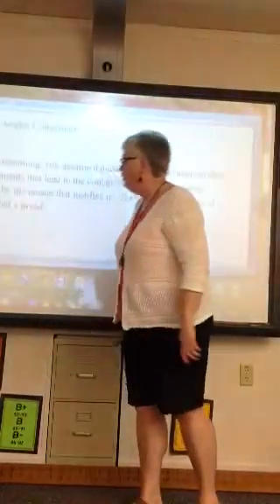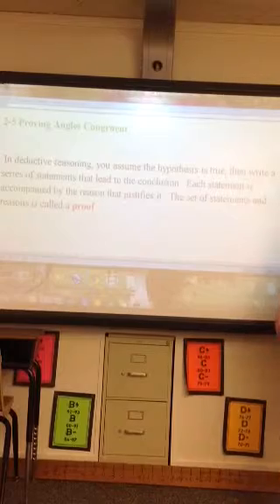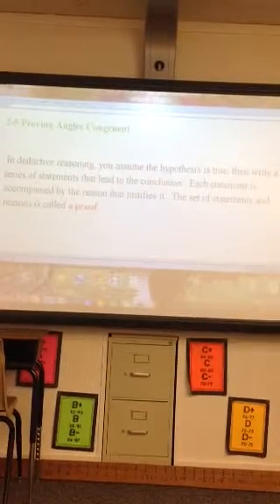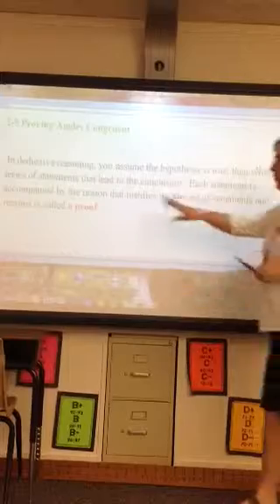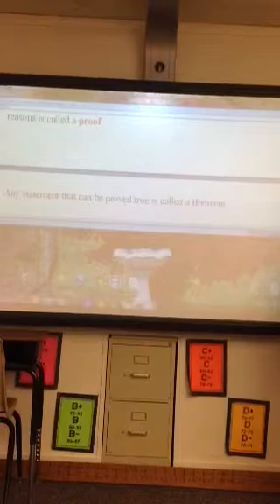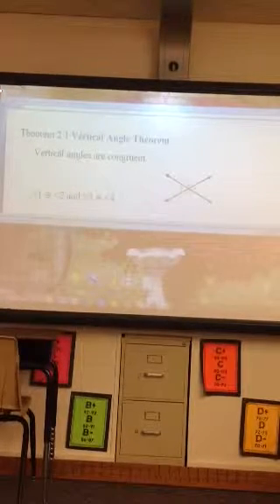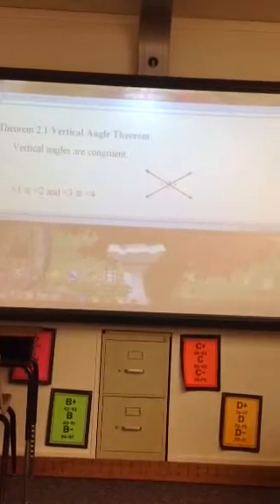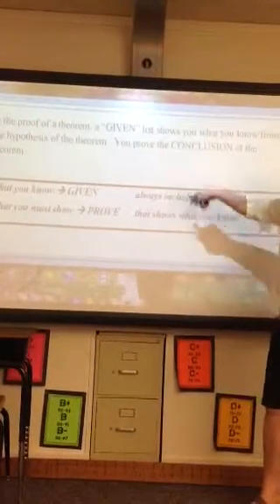Geometry notes sep 21